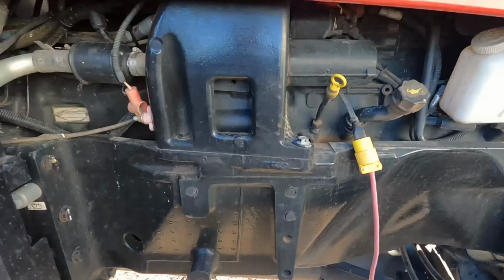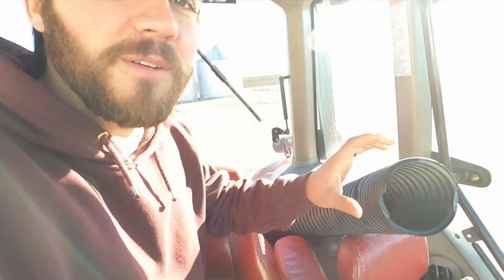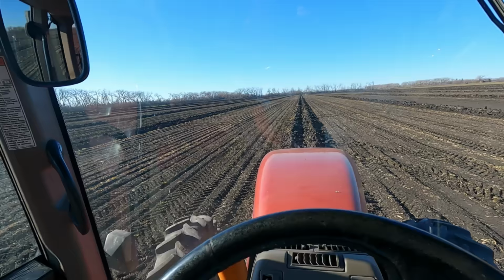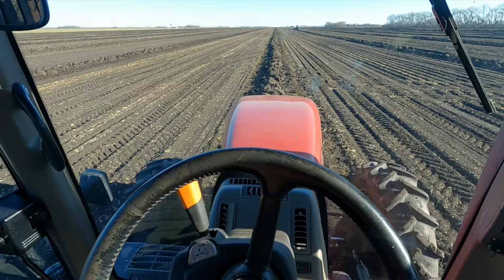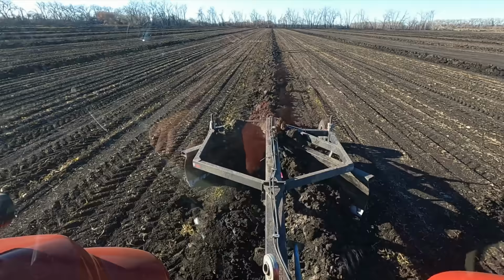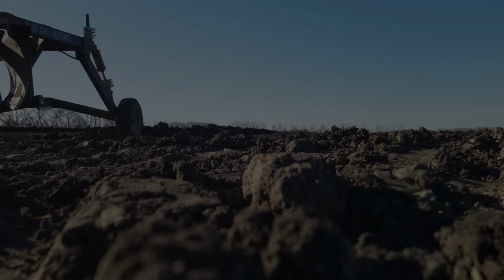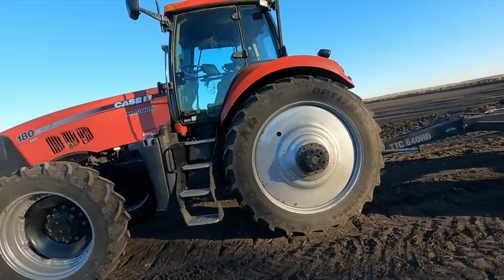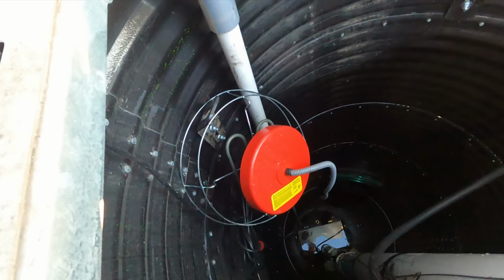Drain Tile Project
This is the end of Beet Farmin Mitch...

For this year!!! Sugar Beet Harvest went well for the most part this year. Have a very Merry Christmas celebrating the first coming of Christ!

We're a sugar beet farmin’ family in the Red River Valley of North Dakota!

Our farm specializes in growing sugar beets, hard red spring wheat, sunflowers, corn, soybeans, and various types of dry edible beans. The legacy currently consists of my dad, my uncle, my two older brothers, and I (Beet Farmin Mitch).

I am a 6th generation family farmer recently graduating with college degrees in both Agricultural Economics and Crop and Weed Sciences. Enjoy as I showcase our operations everyday work, grow as a young farmer, be a goofball, and walk out the most important thing to me. My love for King Jesus!

My hope is that you may be entertained and spurred on to grow in your passion and knowledge for all things agriculture!

Jak se máš! (Czech for "How are you?")

HedgeBeacon by Lighthouse Commodities.

I'm not big into promoting products, but this is one that has really helped me out with grain marketing, and you should check it out.

Commercial Drone Pilot (Part 107)